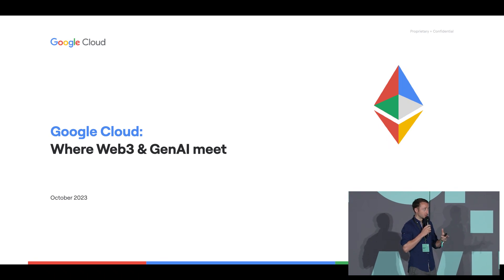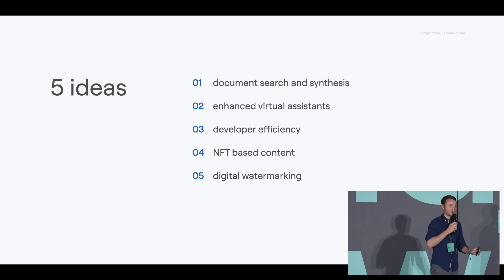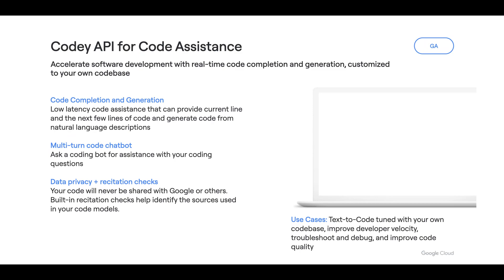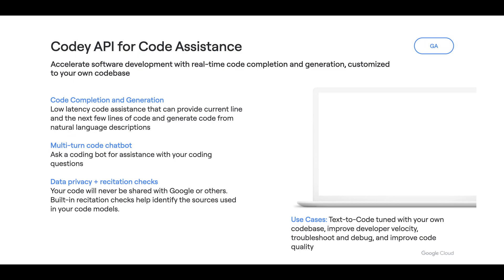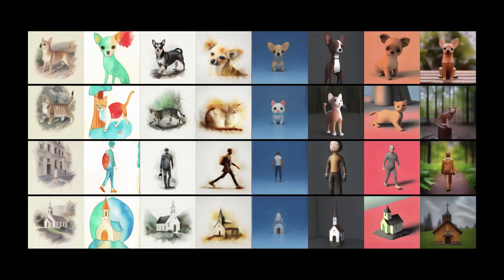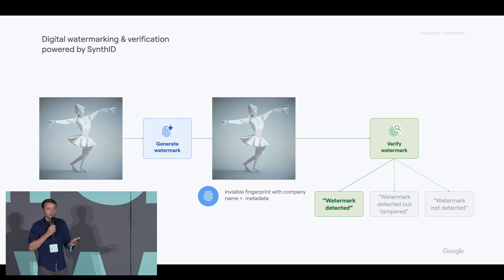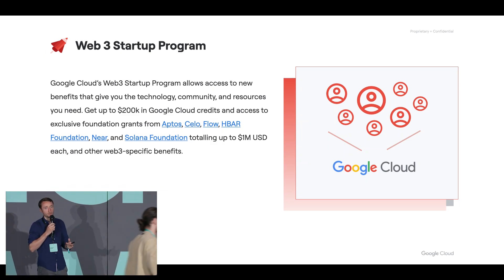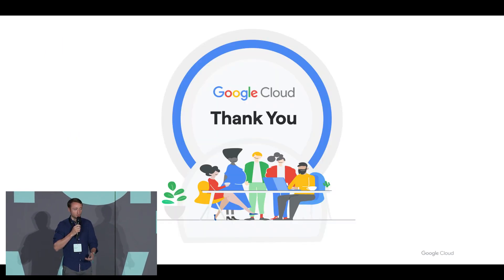xDay2023 Innovation Stage - Where Web3 and GenAI Meet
Speaker: Benjamin Richter, Customer Engineer @ Google Cloud

After years of making sure that the most advanced building blocks are all in place, xDay2023 has emerged as a critical turning point, solidifying the MultiversX capabilities and setting the stage for impactful partnerships with major global tech giants.

In front of an energized audience of 2,200+ participants, the core contributor team, the ecosystem and the partners have joined forces to deliver some of the most long-lasting updates in the blockchain space.